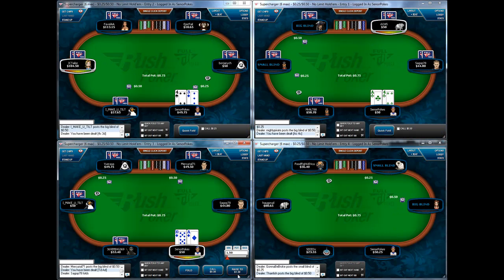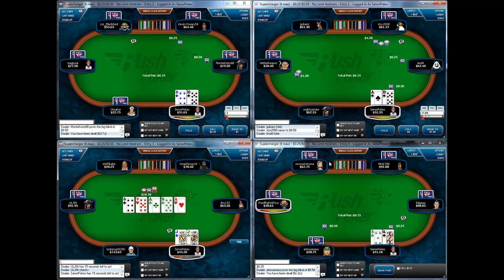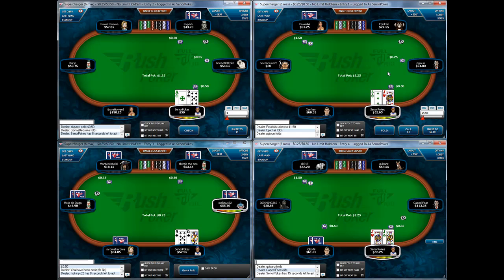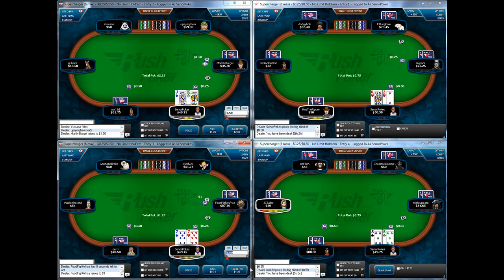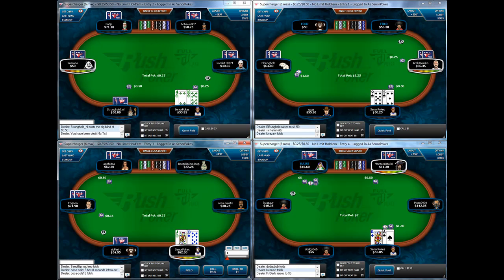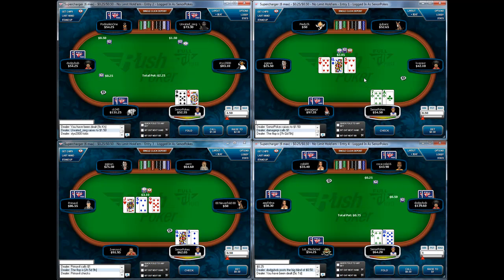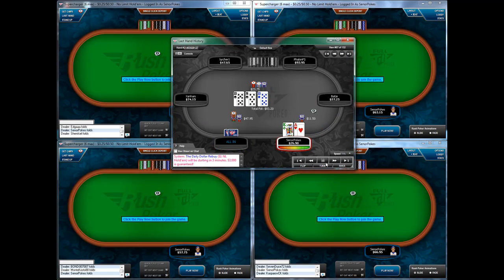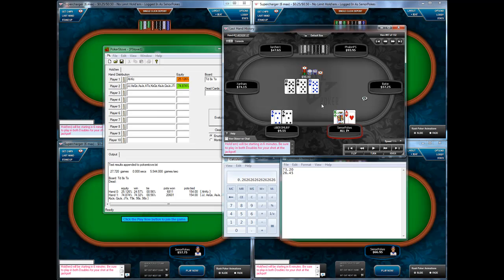Rush Poker Session at Full Tilt Poker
In this episode of Live Strategy Session, Evan Jarvis gets into rush poker at the Full Tilt Poker Network.

Check This Out: "My Biggest Poker Win Ever!"